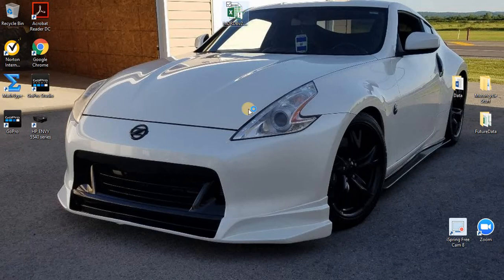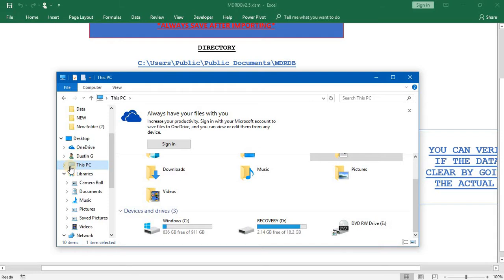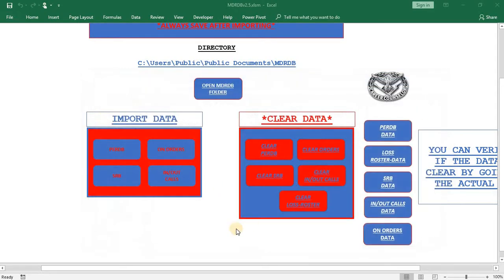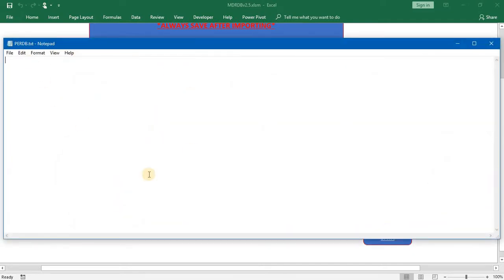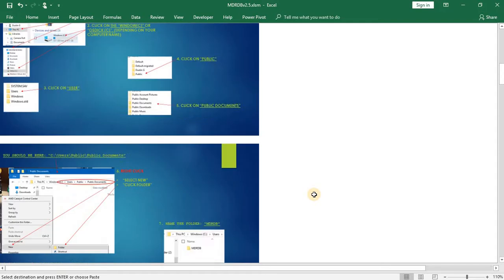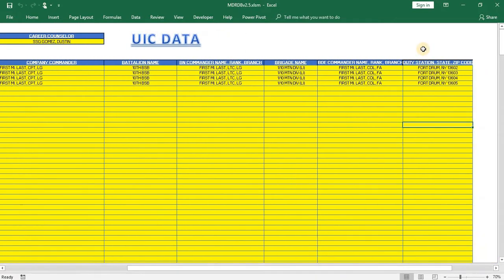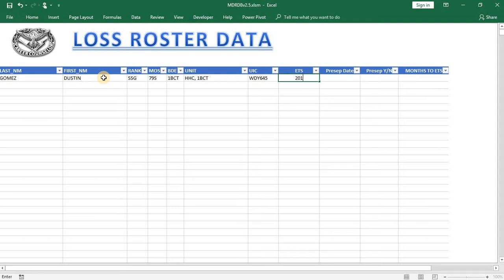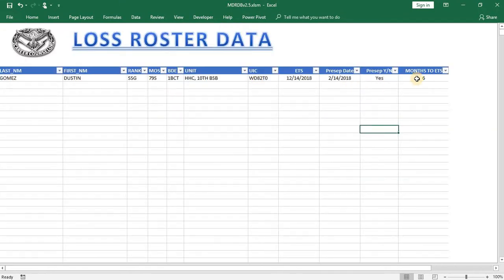MDRDBV2.5 Set Up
This video shows on how to set up MDRDBV2.5